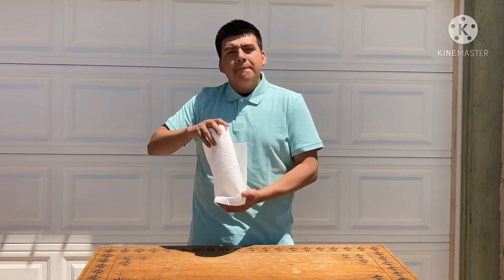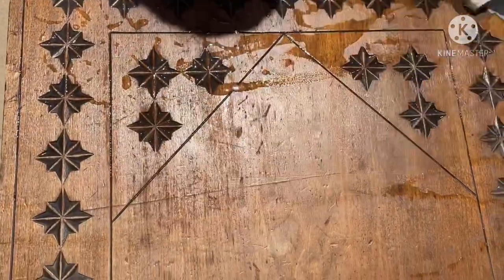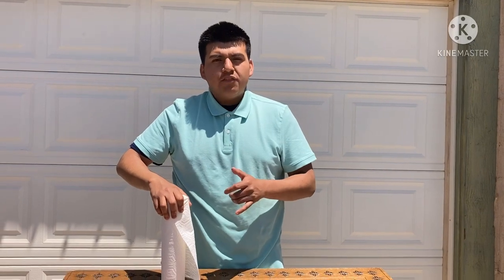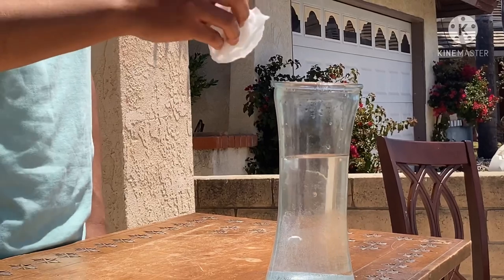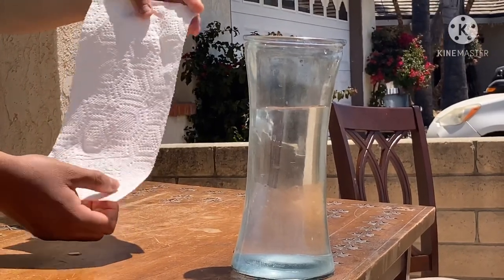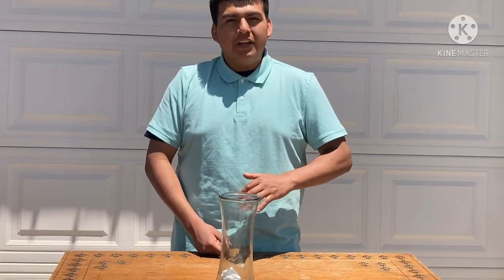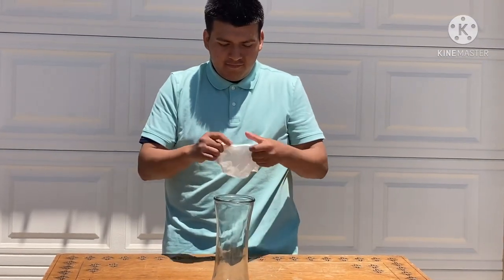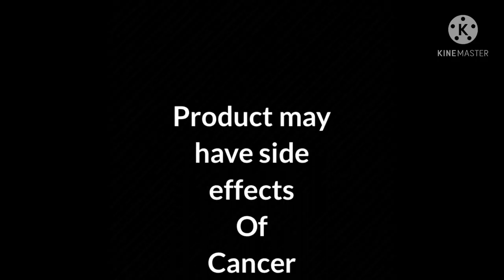As seen on TV Bounty towel ads be like: (ft. Swagmaster tv)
Bounty towels always lying 🤣
(Parody) of towel ads be like: